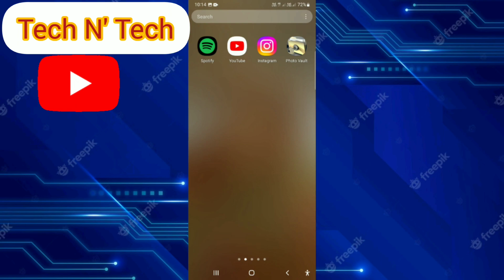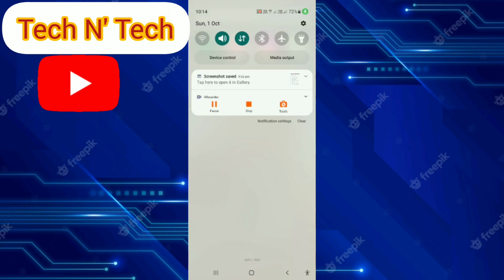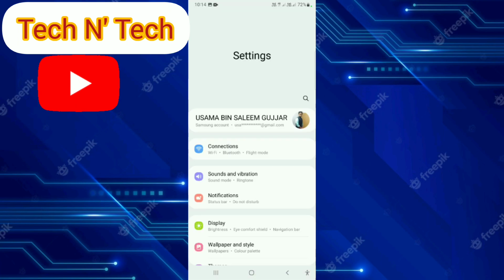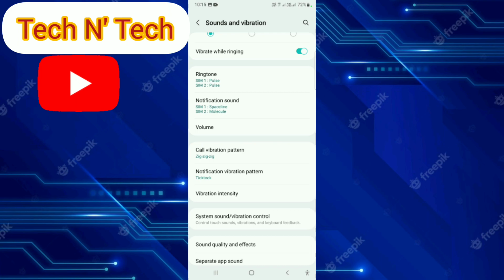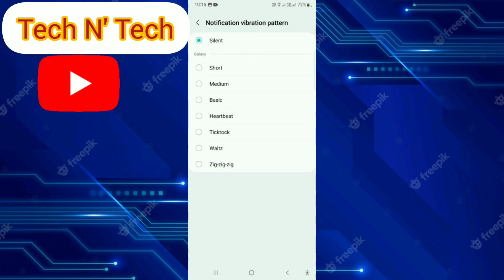How To Turn Off Notification Vibration In Samsung android tips and tricks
Welcome in Tech N Tech In this short vedio tutorial, we will show you how to turn off notification vibrations on your Samsung device. Many people find the constant buzzing of notifications annoying or distracting, so disabling this vibration feature can be helpful. It's a quick and easy process that can be done in just a few simple steps.

Android tips and tricks 2023